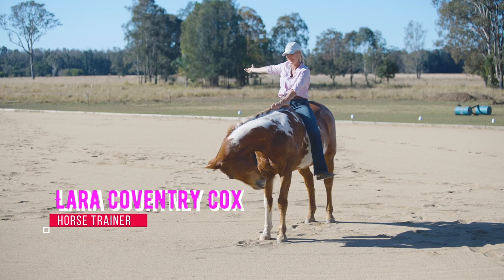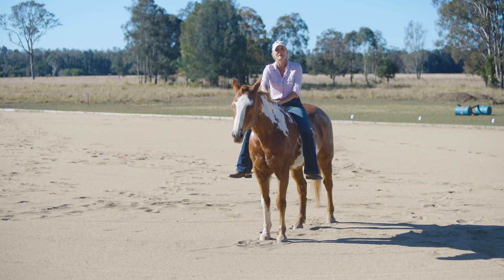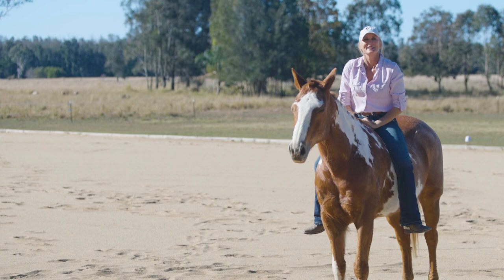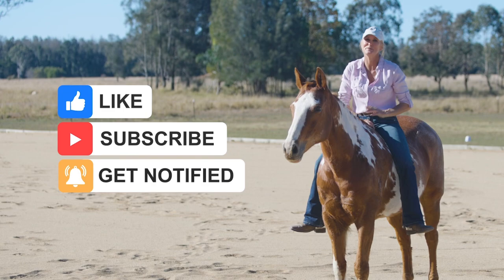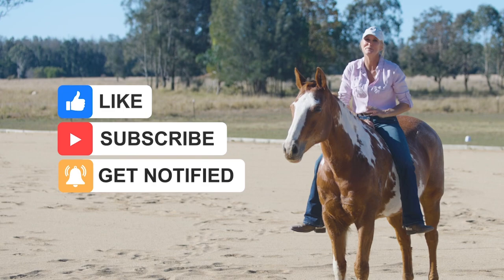Bareback & Bridleless Horse Riding: Creating Artwork With Hoof Prints | LaraCoventryCox.com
Lara and Bolt masterfully craft daisy patterns using hoof prints in this video. Experience the magic of bareback riding combined with creative drawing techniques. From the intricate Daisy Flower to other captivating patterns, witness the fusion of art and horse riding.

🌸This is back in September 2022.
“Bolt” is my 17-year-old Paint Horse. We’ve been together since Bolt was born; I started him with no gear, which was very easy because of our relationship and understanding.

Bolt is also ridden in gear sometimes but goes much better naked. Everything flows; we have a much better feel without widgets. I steer using focus and intentions first, foot targets second, and buttons last.

We also are not confined in a fenced arena; our boundary fence is on one side of the arena, but the other side and end are open to my property. (I wear blurs, not spurs. They are soft silicone over a round end.) I train using buttons as cues.

Video Title: Bareback & Bridleless Horse Riding: Creating Artwork With Hoof Prints | LaraCoventryCox.com

This video concerns Bareback & Bridleless Horse Riding: Creating Artwork With Hoof Prints. But It also covers the following topics:

Hoof Print Techniques
Bareback Drawing Mastery
Lara And Bolt Artistry

✅  About Lara Coventry Cox, Mahi Mahi Method.

Horses are ridden and or at liberty using the method of positive reinforcement, genuine horsemanship, and free sessions, encouraging the horse to use their imagination. In most cases, horses in my large, unfenced arena can leave any time to eat grass!

With over 39 years of experience training animals of all kinds professionally, 🐬🐴🦄🐒🦁🐢🦭🐑🐠 specializing in fewer contraptions, ropes, halters or gear of any kind, I train the brain through understanding, not by physically manipulating using the equipment.

Learning to get your message clear is the most important tool you can use.
Communication every day with consistency and correct energy ✨

🔔Free horse training sessions with a professional trainer who uses positive reinforcement.